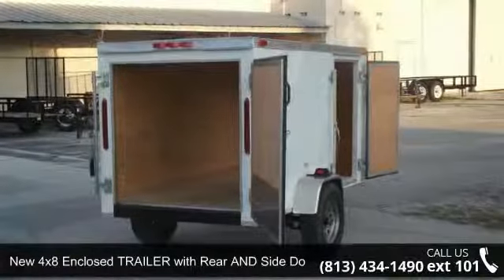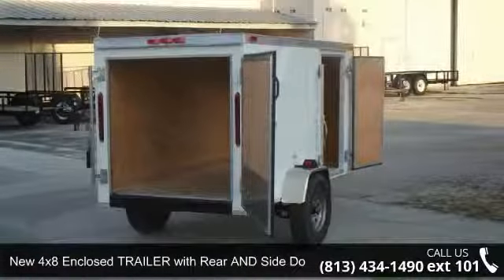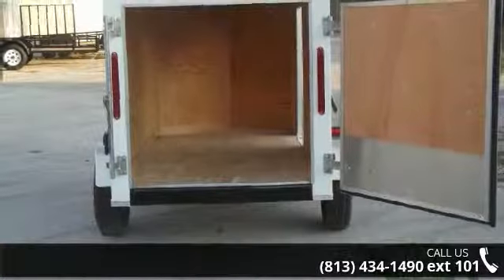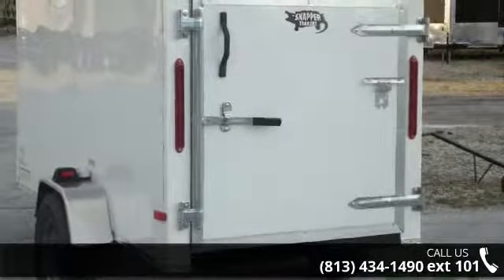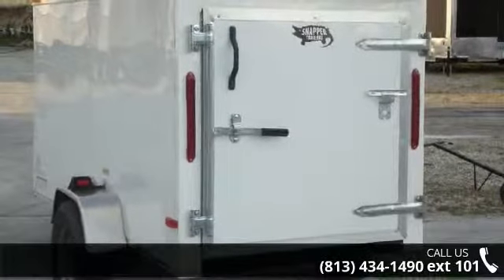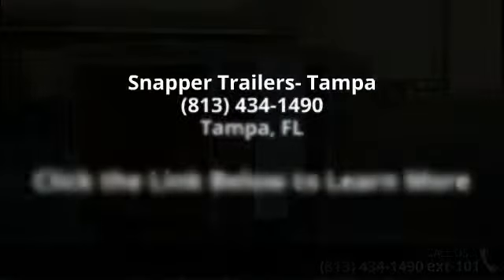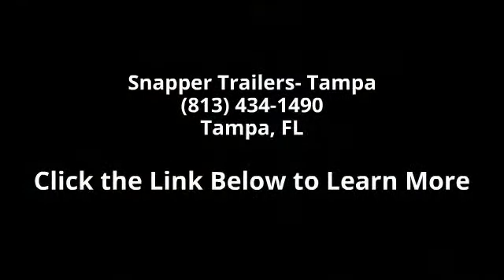New 4x8 Enclosed TRAILER with Rear AND Side Door, V Front...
Factory location pricing = $1249Also available in convenient BUSHNELL, Florida location for ONLY $1,369Store your contents &keep them dry in this handy, great sized, great priced trailer!CALL TODAY before this trailer sells off our Bushnell lot! GREAT PRICE!Fits in most garages! Perfect for a utility trailer, cargo trailer, moving trailer, equipment trailer, luggage trailer, storage trailer.$1,369 is the price for this trailer from our Bushnell (FL) lot Retail Factory Price of trailer is $1,249 Factory is located in south GA area for factory pick upsCall for lot locations, availability & for pricing information. Additional fees / taxes may apply to the above prices, depending on where you pick up trialer!White exteriorSingle Axle Single Rear Barn Door and side Door with Bar lockV Nose front - reduces wind drag and offers more space up front12 inch stone guard on front 205/75/15 tiresSilver Powder Coated Rims ... read more